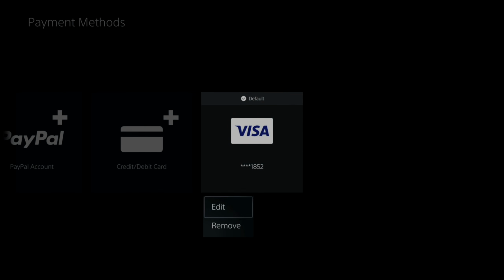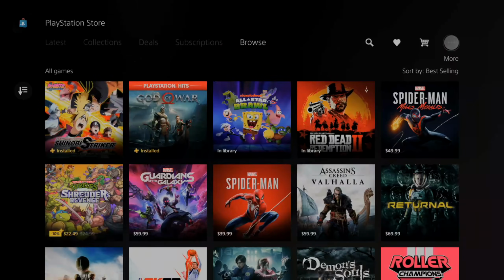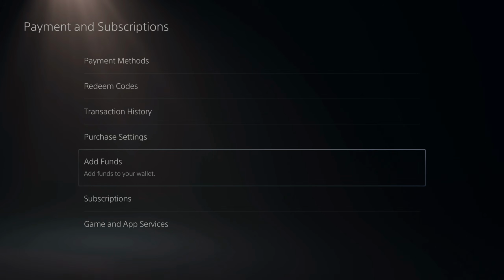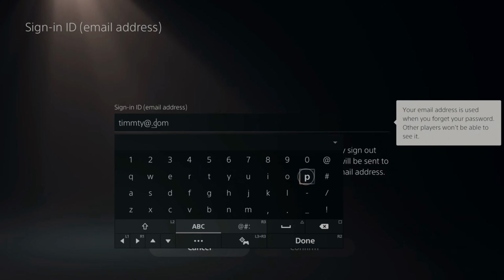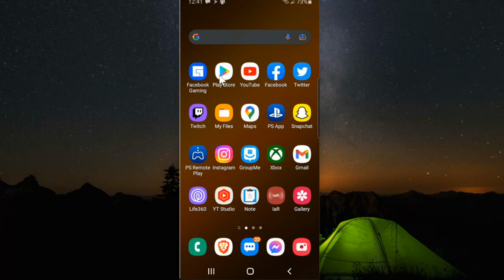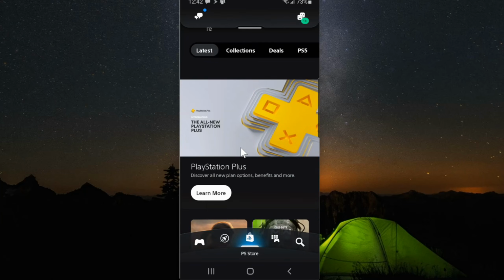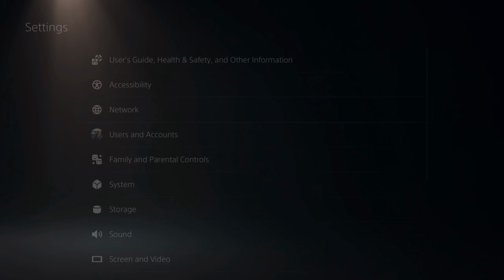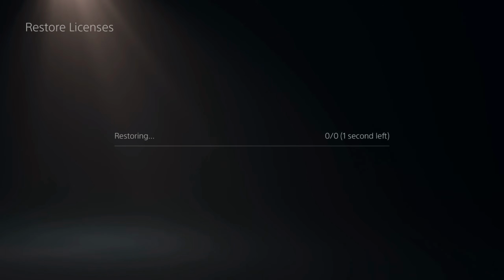How to Fix an Unidentified Error Occurred on PS5 Store (Fast Method)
Do you want to know how to Fix an Unidentified Error on PS5 store. Sometimes, one time use emails will cause issues. Also, try changing the location of the store front and make sure the credit card and store are the same region. Then try adding funds to you wallet balance then purchase the game. Also, you can use the PS app on your phone to buy and download the game to your PS5. Also, try restoring the licenses on your console.